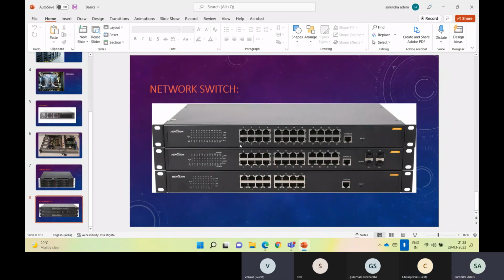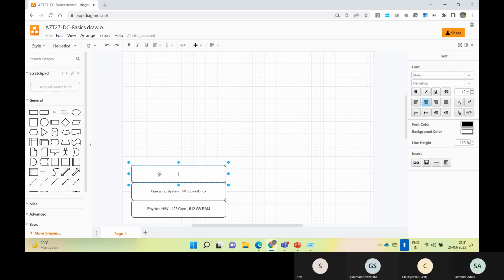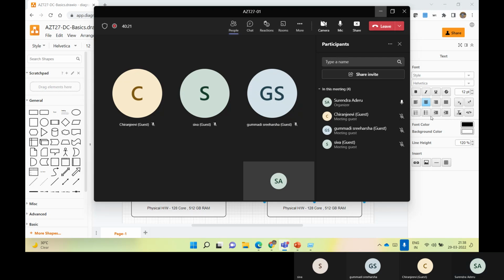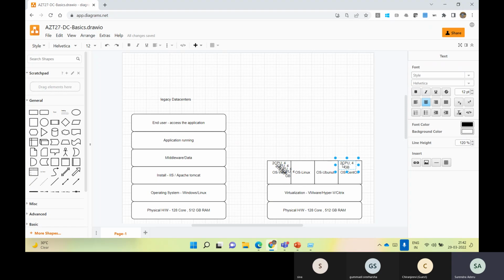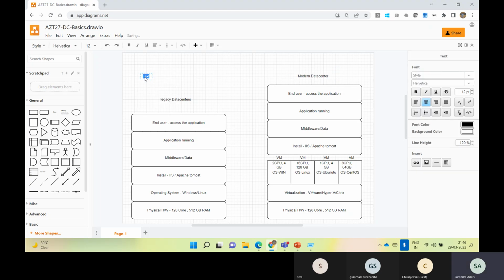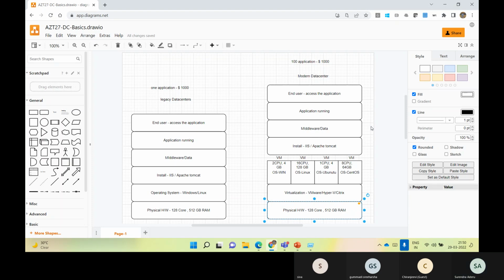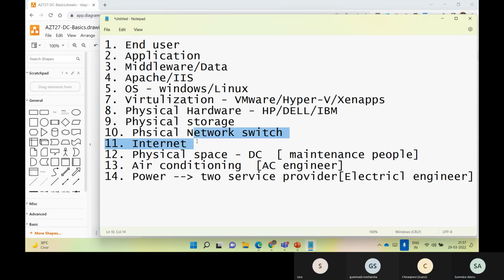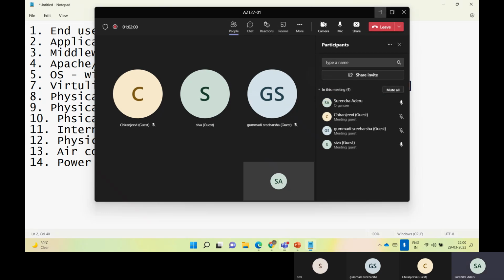AZT01 DataCenter & Virtualization Basics